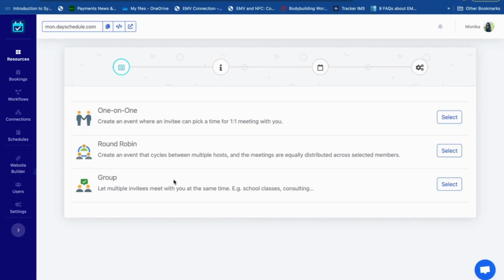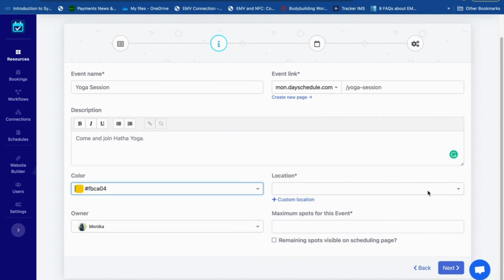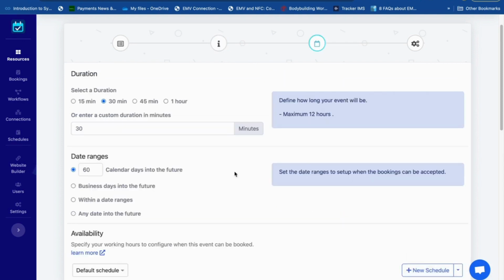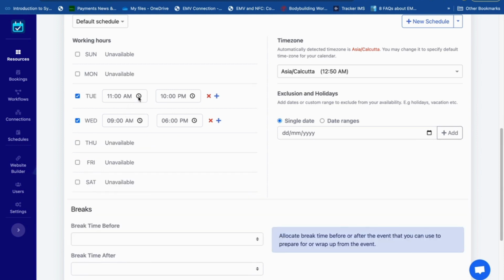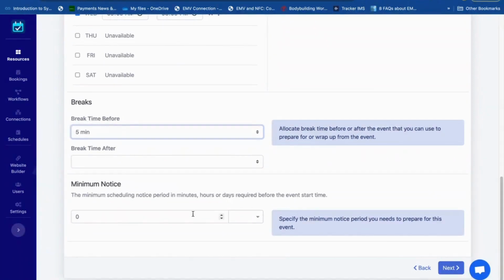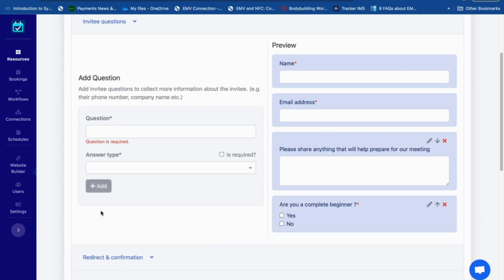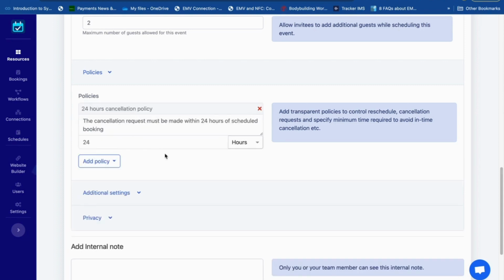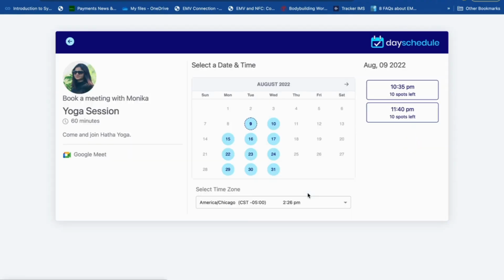How to use Group Scheduling Software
Group event is used for single host and multiple invitees. For eg, seminars, consulting sessions, workshops and coaching classes.

In this video, you'll learn how to create and manage group events using DaySchedule best group scheduling software.

The group scheduling apps allow your customers to book the same session. for example 100s of customers can book the same Yoga class in the morning 6am for Free.